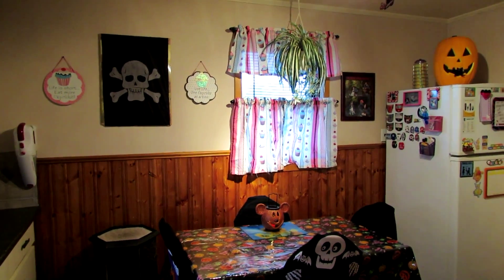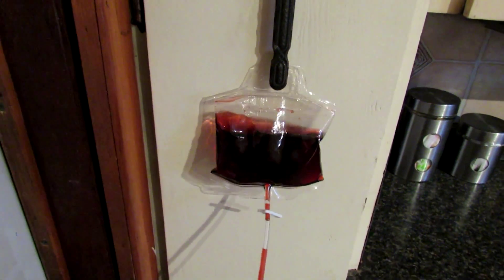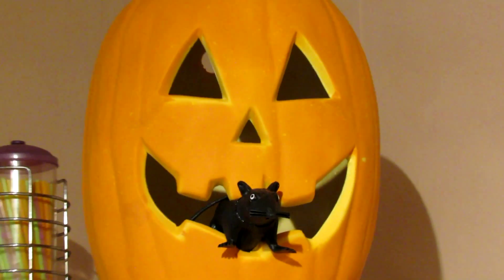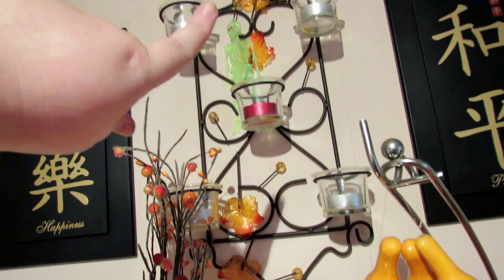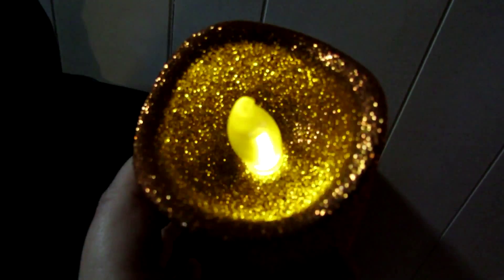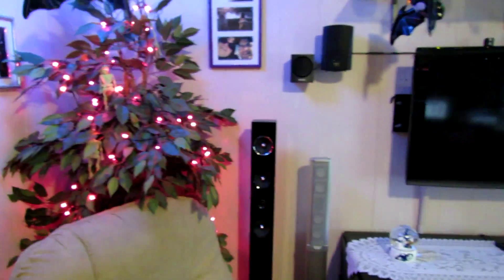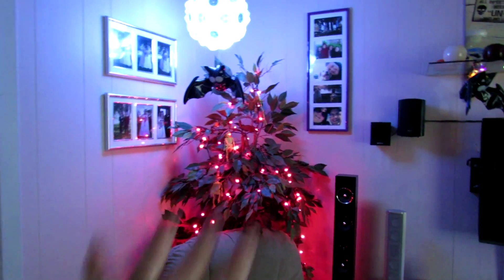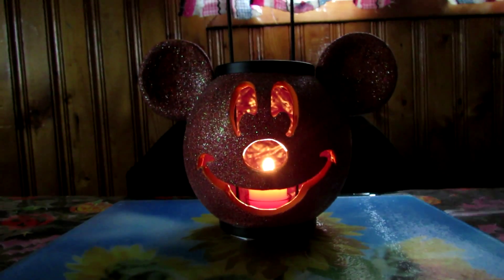Halloween House tour